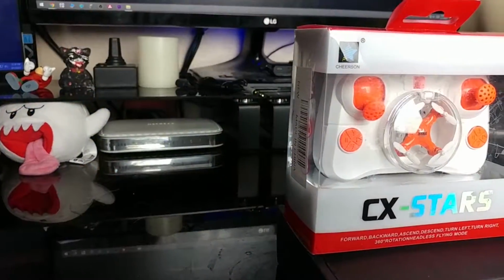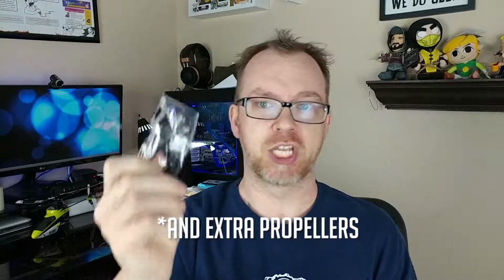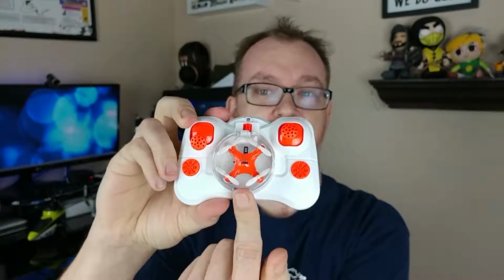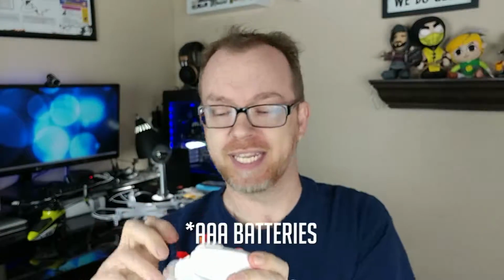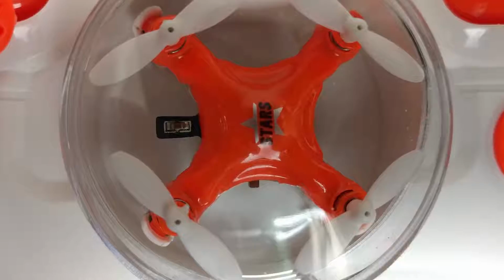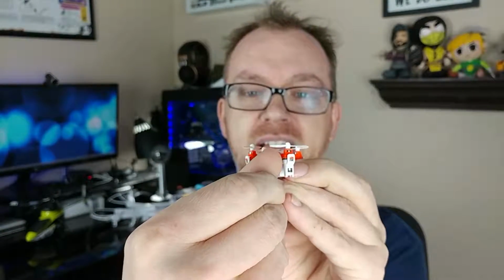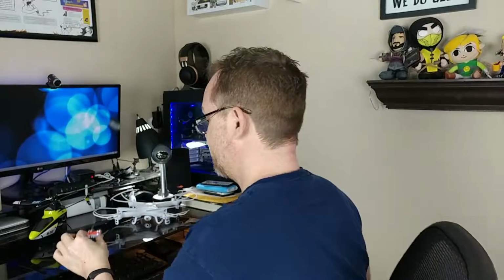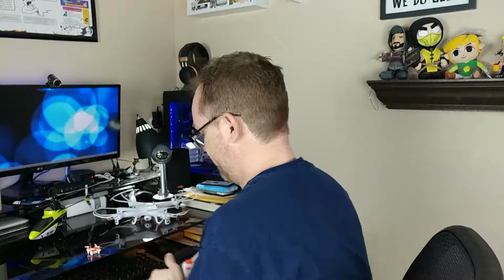Review: CX-Stars Mini-Quadcopter | Tech for $20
I've flown a few RC devices over the years and I know what I like and what I don't like.

I can tell you that I DO like this one!

You get a USB charging cable and some extra propellers in case they get damaged.

The quad doesn't have exchangeable batteries, but you'll need to provide your own AAA batteries for the controller.

Even better, this is classified as a Bind-N-Fly (BNF) meaning that  you don't have to go through any complicated steps to get the controller to connect to the quadcopter. Just turn them both on, flip the throttle lever up and down and you're good to go!

If you're looking for an entry-level quad to get your started or if you're looking for something to add to your collection, the CX-Stars is a pretty cool little quadcopter.